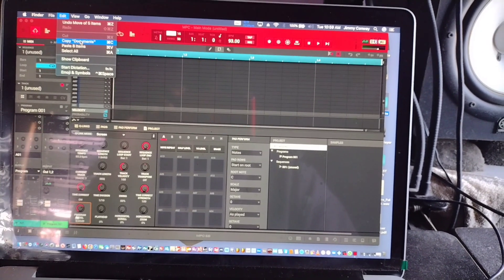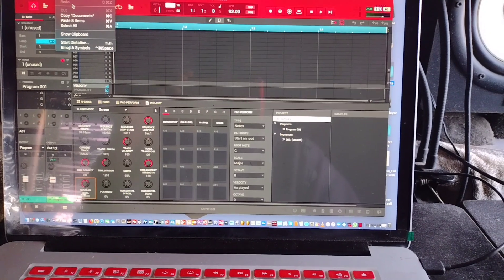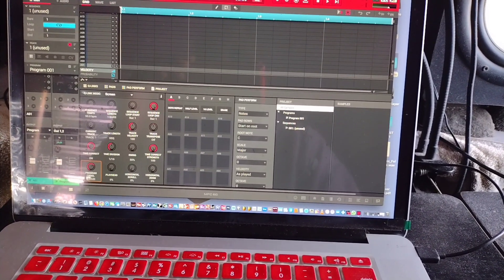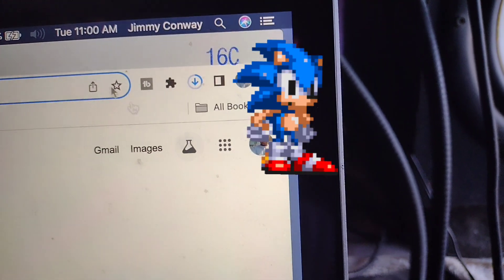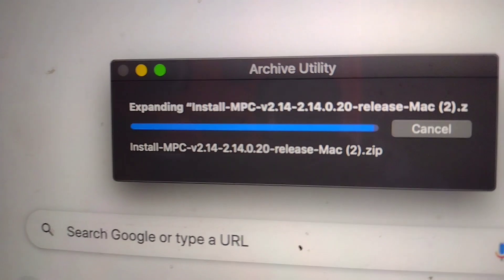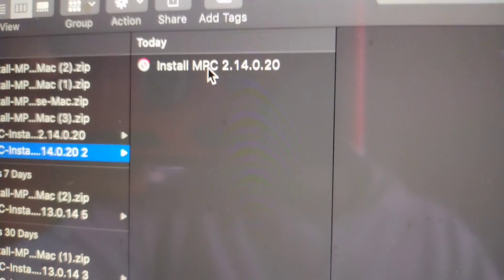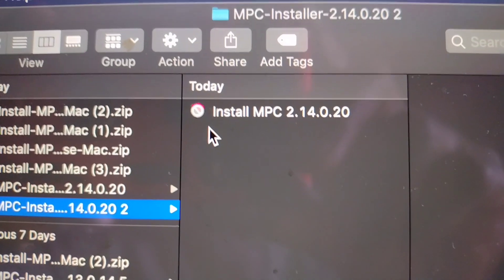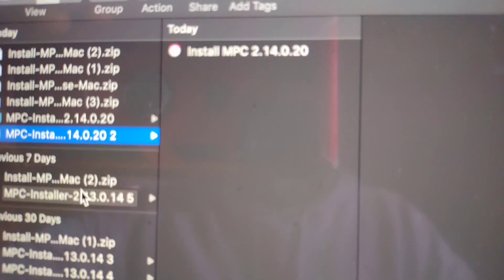MPC Stems Problem - Issue with MPC 2.14 Update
I had some issues downloading the latest version of the MPC Software to mY Mac. let's me know if you have any issues with the new MPC 2.14 update for the MPC Software.

DESIGN YOUR OWN ALBUM COVER